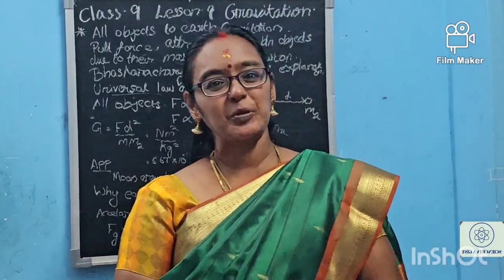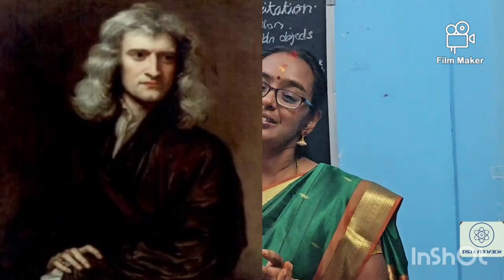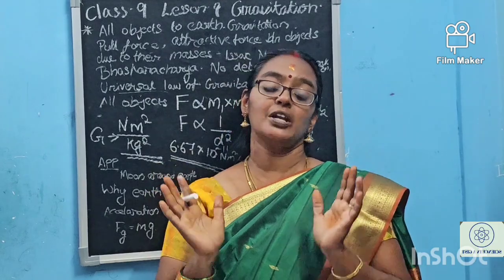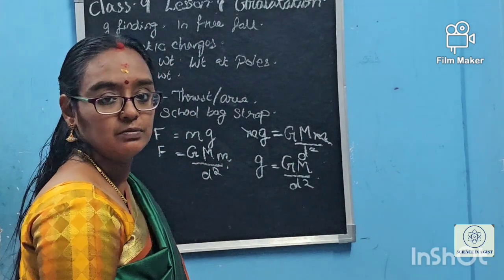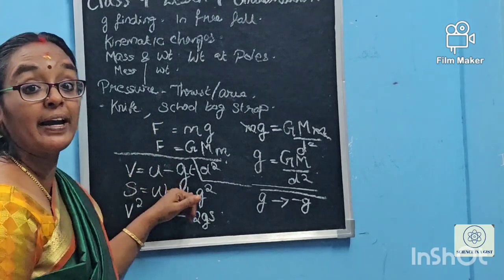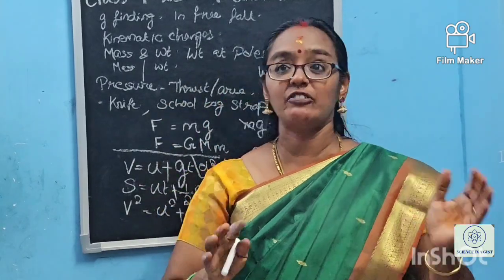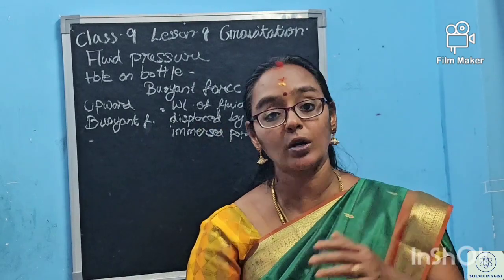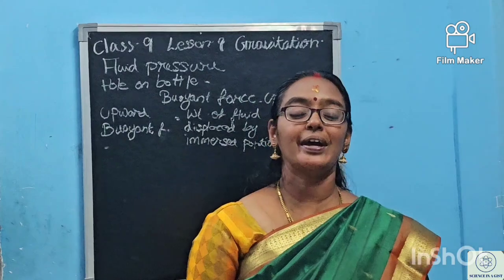Class 9, Lesson 9, Gravitation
With more examples & by simple experiments
we made the lesson easy to learn.